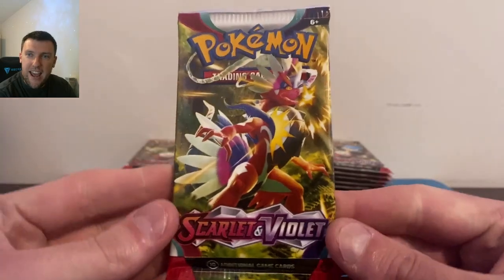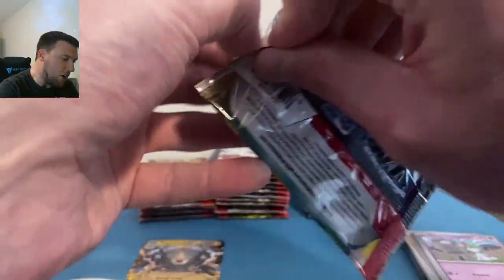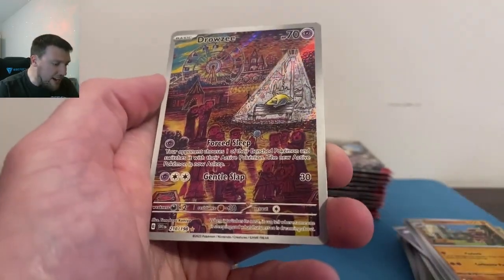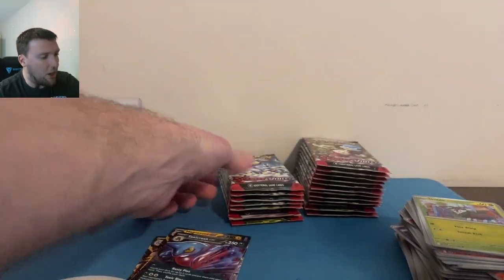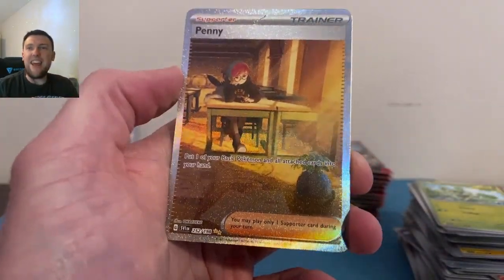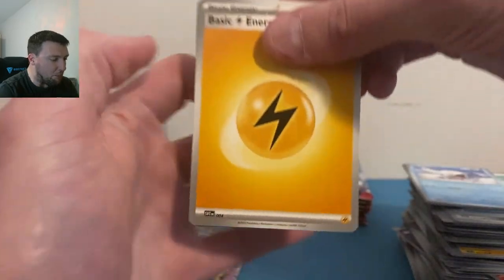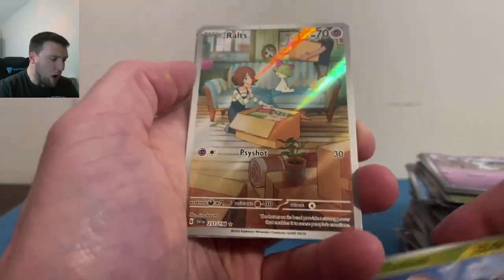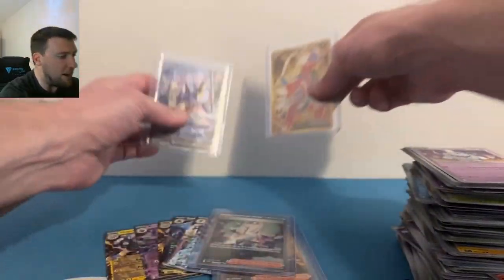WOW!! Are SCARLET & VIOLET Single Pack Blisters THE BEST PRODUCT to open from this NEW Pokemon Set?!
Happy Monday everyone, and HAPPY ScarletAndViolet RELEASE WEEK!! This amazing new era and set in Pokemon just released last Friday, so this week, we will be going through every single release product to see if any of the products produce better pulls!! For today's video, we will be opening SINGLE PACK BLISTERS to see how they rate compared to all of the other Scarlet & Violet release products!! Let me know your thoughts on this product and the new set down in the comments below, and help the channel reach 7,500 subscribers this month by clicking that subscribe button :) All-in-all, I am opening 36 packs of PokemonCards in today's Pokemon Card opening, I hope you enjoy!!

Thank you all so, so much for your likes, comments and, of course, subscribes in 2022! The ROAD TO 5000 is NOW COMPLETED, and the "ROAD TO 10,000" BEGINS NOW!! I really appreciate all of the support from everyone thus far, and I hope you're enjoying all of the Pokemon content on the channel and want to grow the Pokemon channel community with me here in 2023 :D

SHINY CHARIZARD GX 3! $150 HIDDEN FATES Elite Trainer Box vs 2x $50 SHINING FATES ETBs